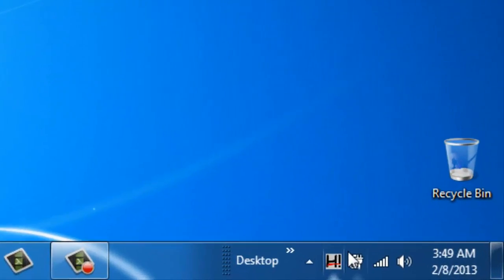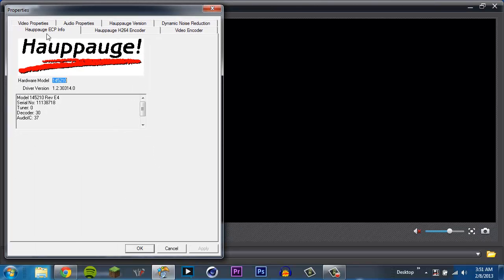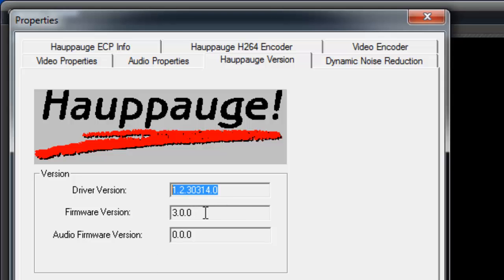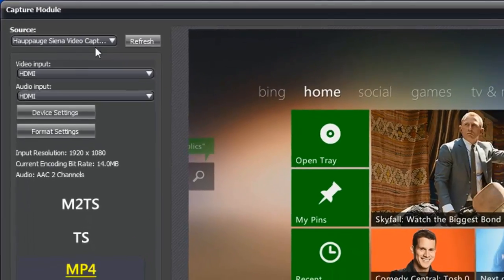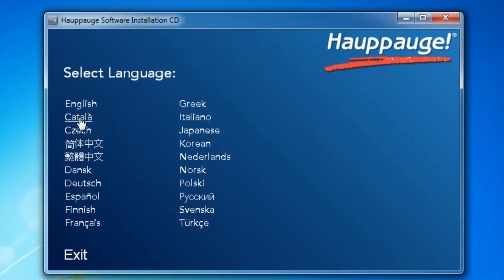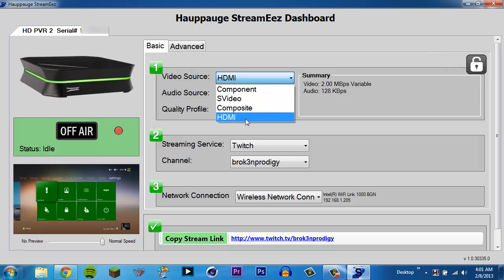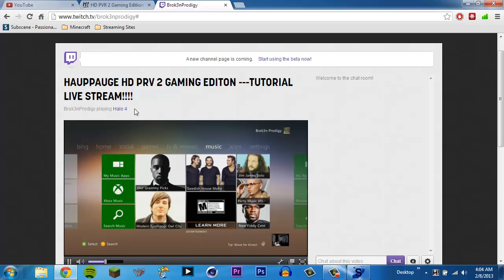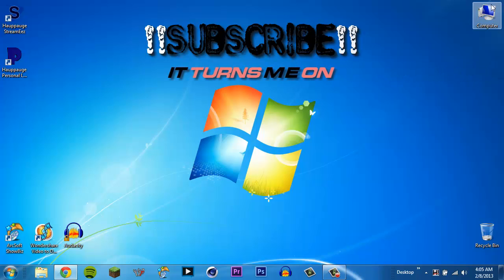Hauppauge HD PVR 2 Gaming Edition: Best Recording Settings + Free Streaming Software(STREAMEeZ)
In this video I go over what I think are some of the best settings for recording in HD for your Hauppuage HD PVR 2 (Gaming Edition), and answer some FAQ's.  Later I show you a free program from Hauppauge, called StreamEez.  StreamEez lets you stream up to 1080p with either a Xbox 360 or PlayStation 3 to your favorite streaming service such as Twitch.tv, Ustream and many more.

*UPDATE* Hauppauge now has it's own recording software called Hauppauge Capture and will also allow you to record your voice! Check It Out Right Meow